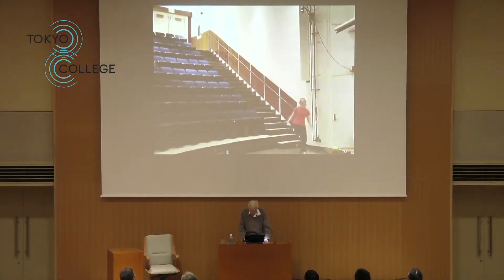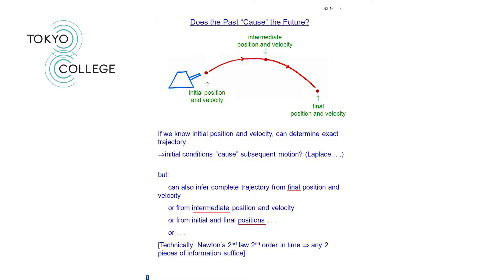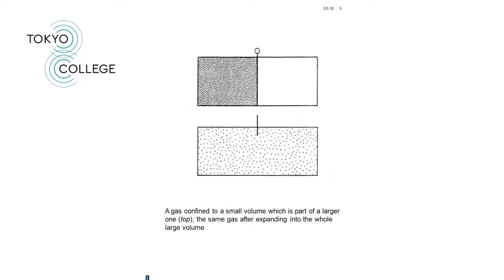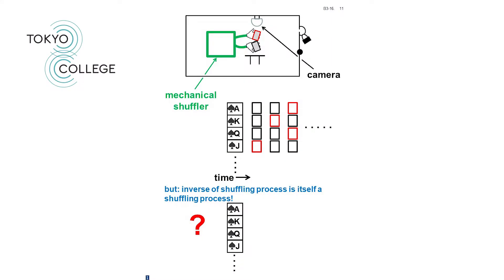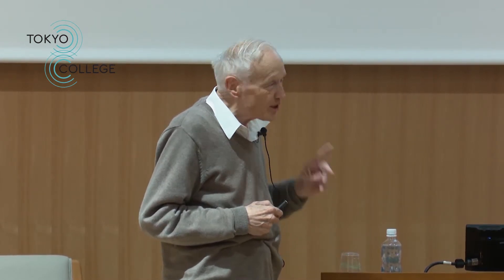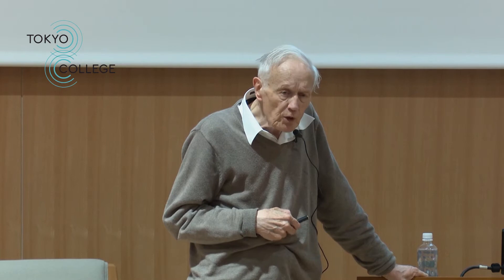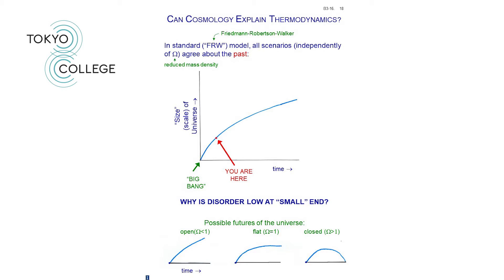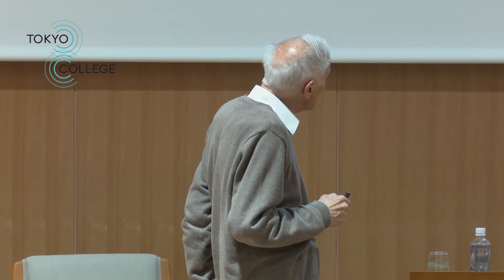"Why can't time run backwards?" by Sir Anthony J. Leggett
※この動画は講演内容をいち早くお届けするために制作され、編集上の都合によりスライドが表示されません。講演会を全て映した動画は、「東大TV」のウェブサイトおよびYouTubeチャンネルをご覧下さい➤

2019年6月17日 東京カレッジ講演会
「時間はなぜ逆に流れない？」講師：アンソニー・レゲット教授
Tokyo College Event "Why can't time run backwards?" by Sir Anthony J. Leggett

世界の第一線で活躍する研究者や知識人を招き、市民の皆さんと一緒に未来社会の様々な側面について考える場を作ります。
・Tokyo College Website 【東京カレッジウェブサイト】